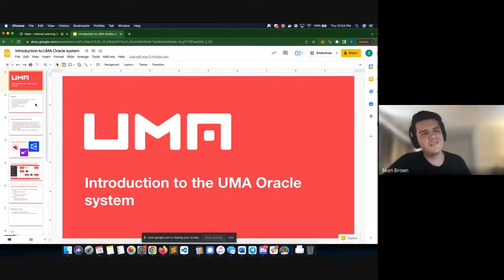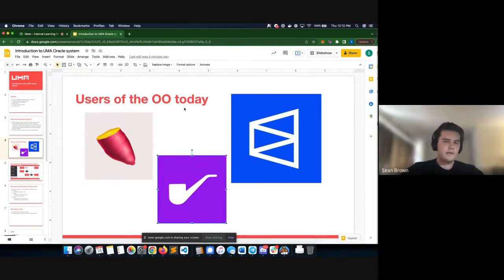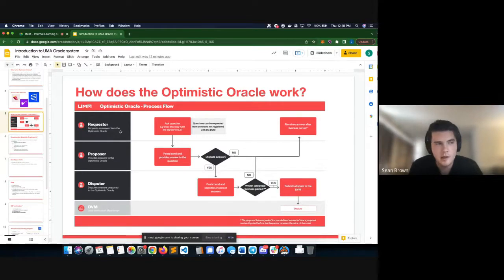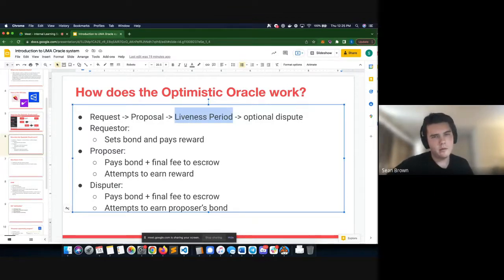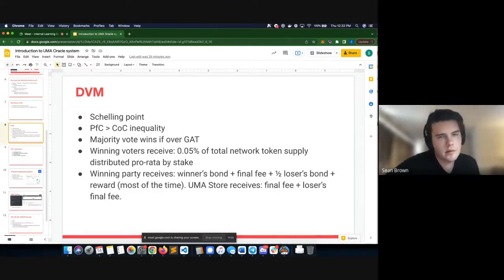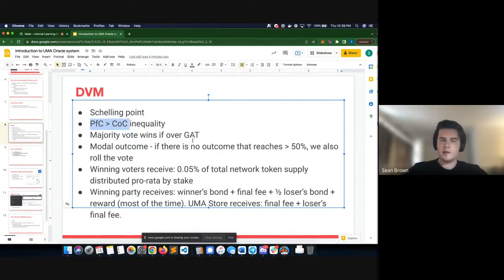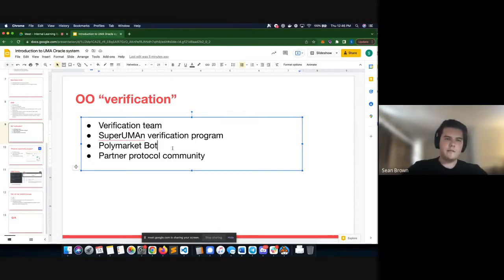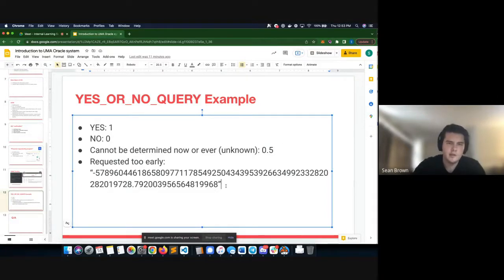Internal Learning Session - Using the Optimistic Oracle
Sean Brown explains the workings of the Optimistic Oracle